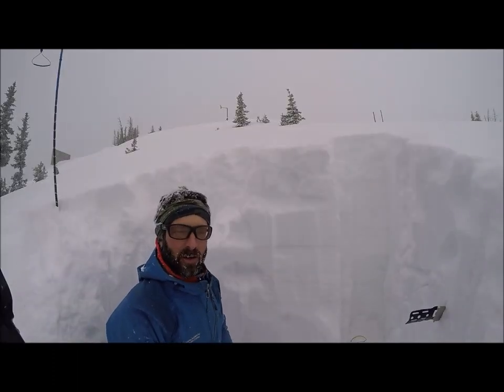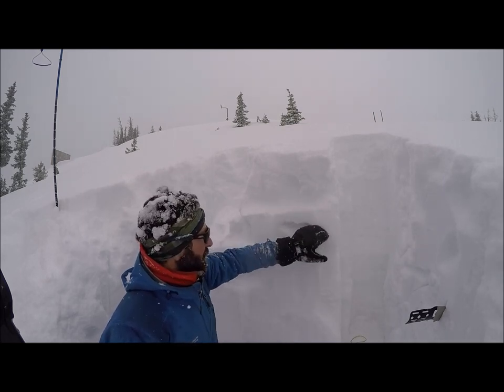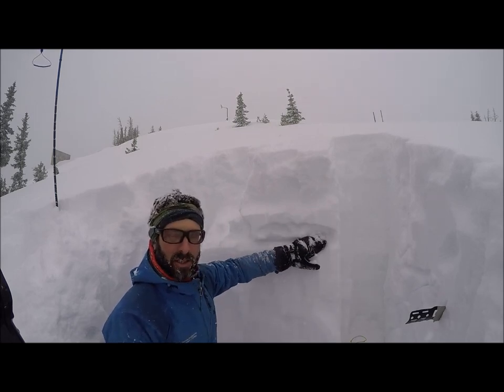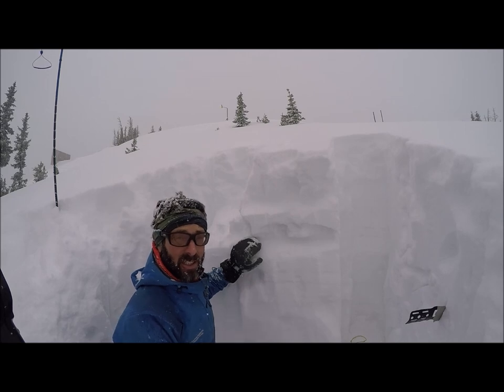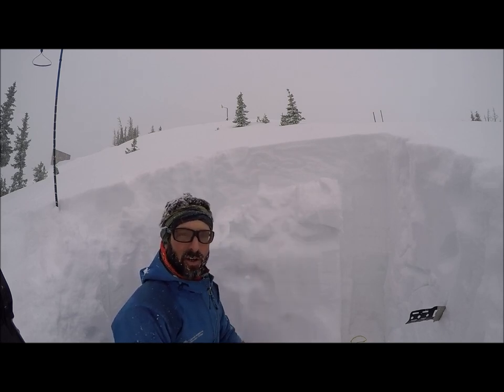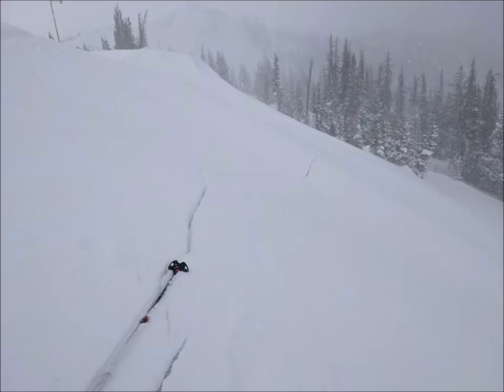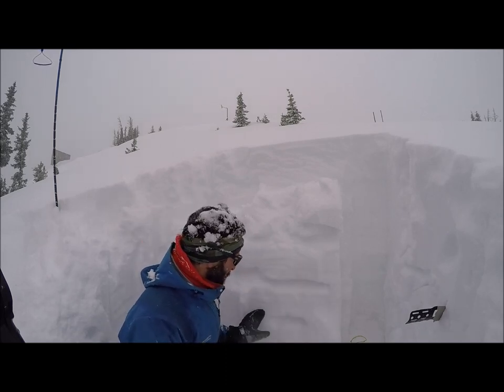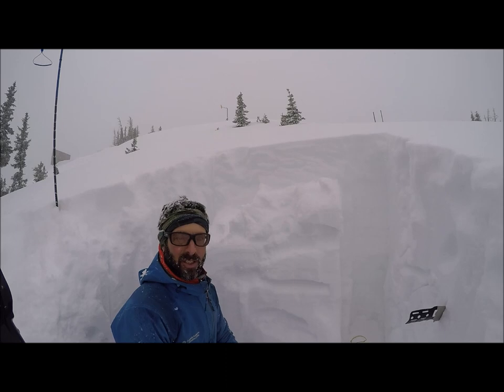New Snow on a New Weak Layer at Monarch Pass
A storm brought 5 to 10 inches to many areas of Colorado on January 29 and 30. This snow is falling on upper weak layers and more deeply buried weak layers. The most dangerous areas are where the winds are drifting snow and building the thickest slabs.